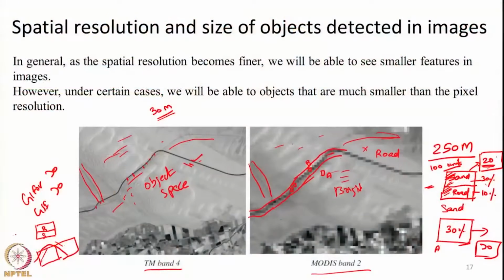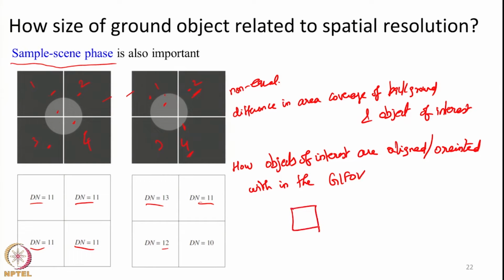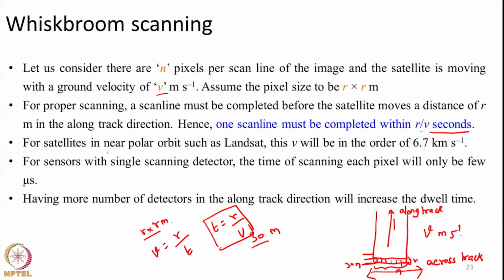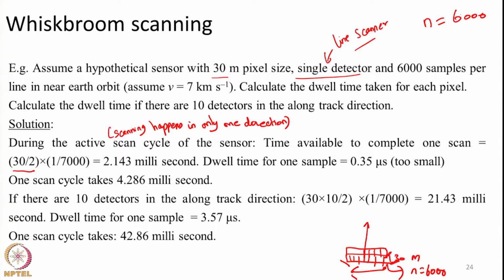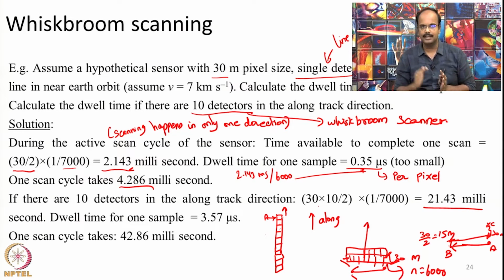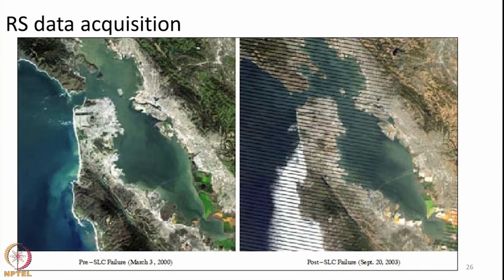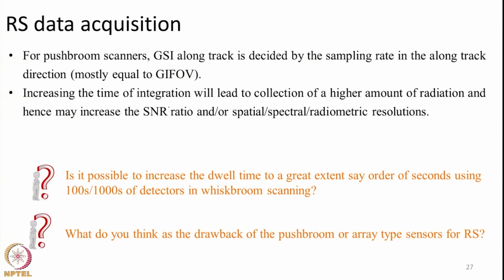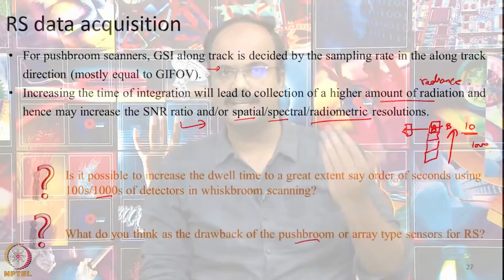Lecture 23: RS image acquisition and RS systems â€“ Part 6